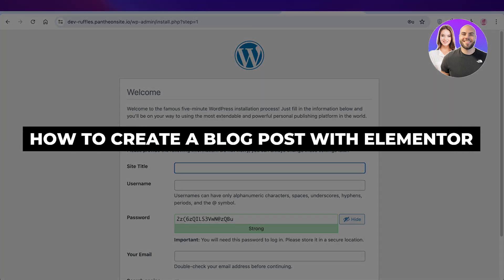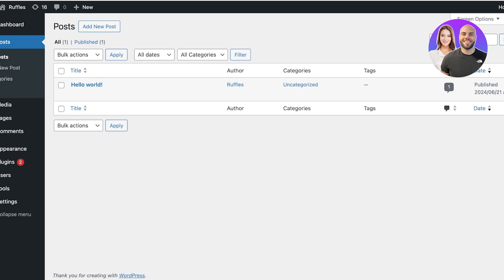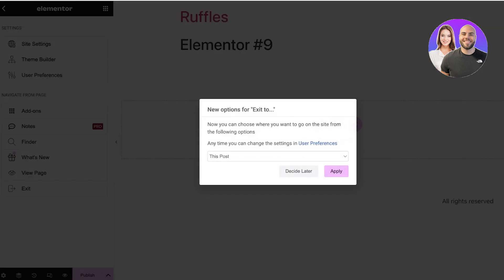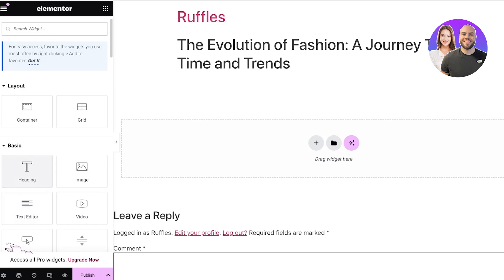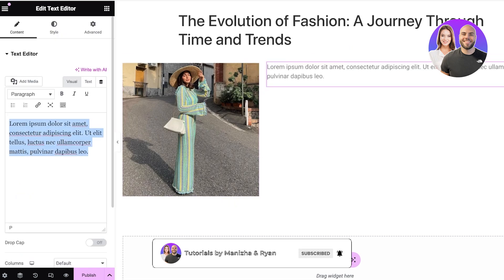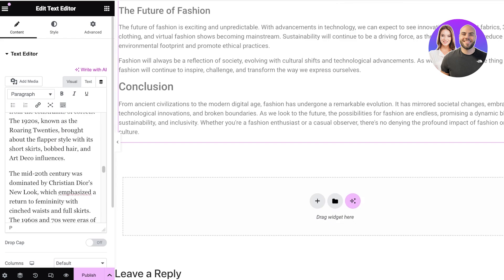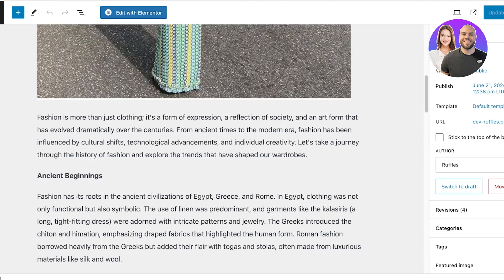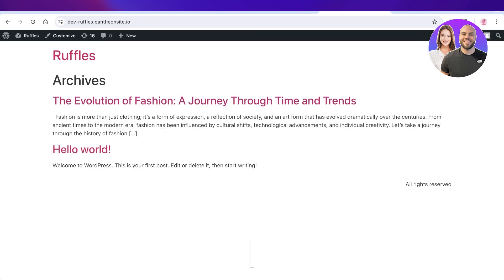How To Create A Blog Post With Elementor 2026 (Latest Method)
In this video we show you How To Create A Blog Post With Elementor. This video will cover everything that you need to know and help you get started with this software.